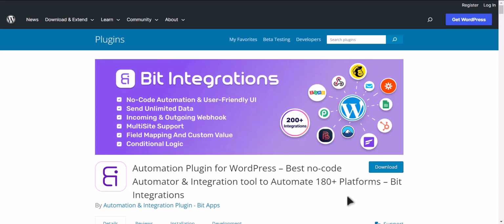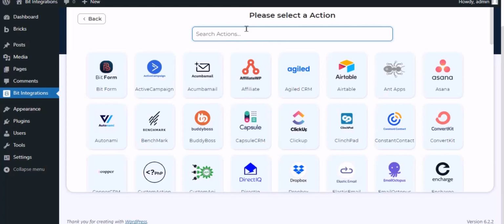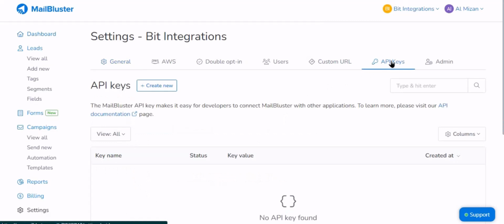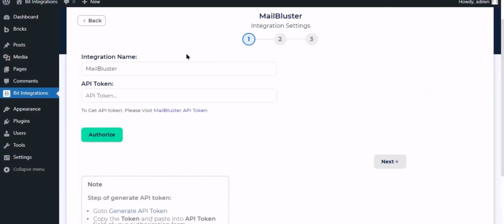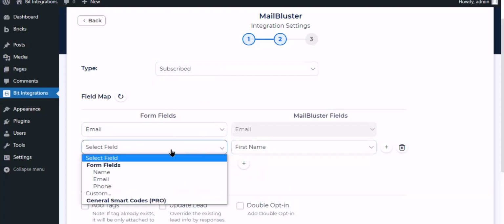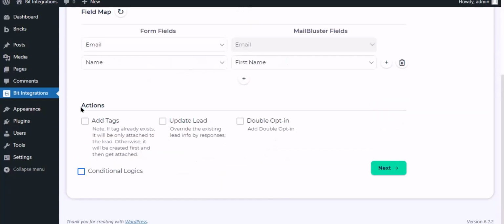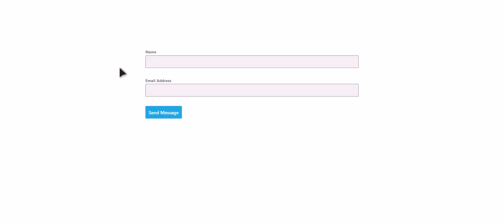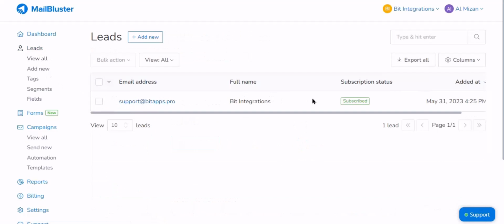Integrating WPForms with MailBluster | Step-by-Step Tutorial | Bit Integrations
🔗 Ready to supercharge your WordPress email marketing? Watch our step-by-step tutorial where we demonstrate how to seamlessly integrate WPForms with MailBluster, an advanced email marketing platform. This powerful integration is made possible by the Bit Integrations WordPress plugin.

Join us as we guide you through the process of effortlessly connecting WPForms with MailBluster, streamlining your email campaigns and boosting your automation game.

Key Highlights:
✅ Comprehensive tutorial on integrating WPForms with MailBluster using Bit Integrations for WordPress.
✅ Transform your WPForms submissions into powerful email marketing campaigns with MailBluster.

🔗 Whether you're a marketer, business owner, or enthusiast, this integration empowers you to seamlessly merge WPForms with MailBluster. Join us now to revolutionize your email marketing!